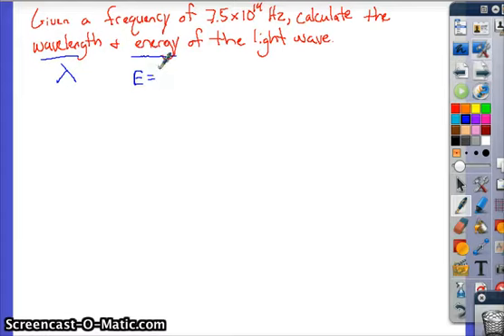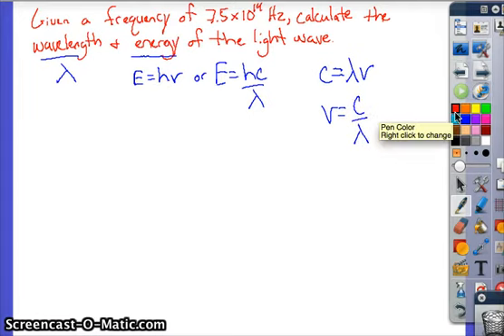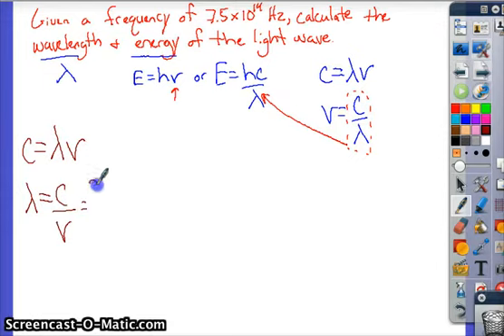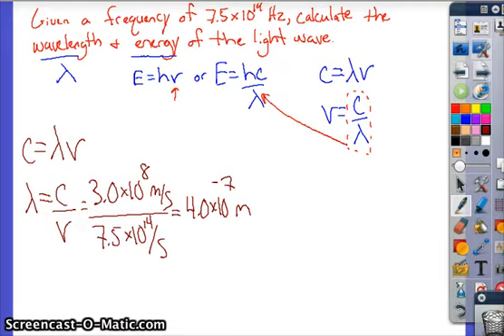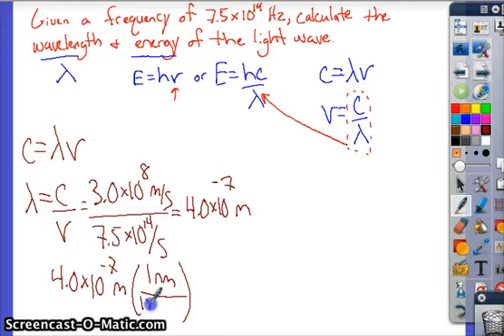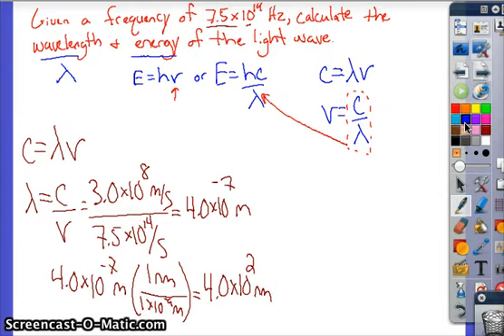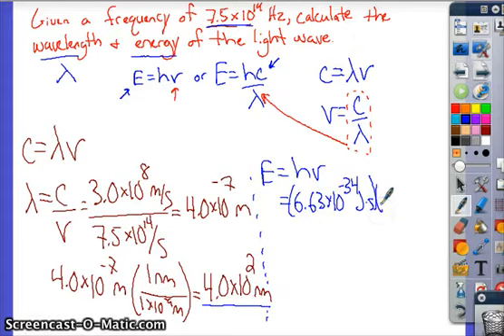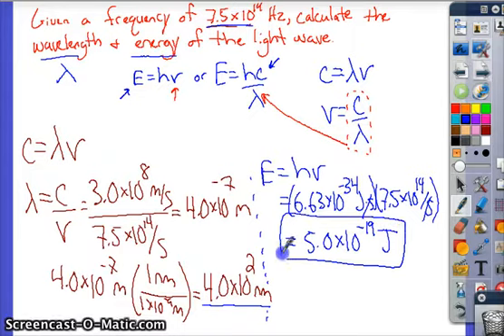Energy, Wavelength, Freq Problem